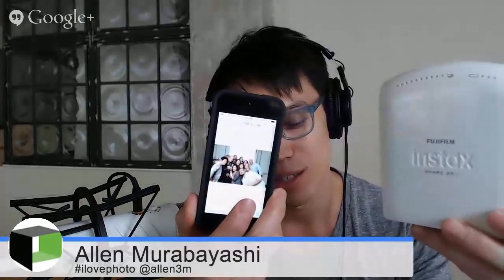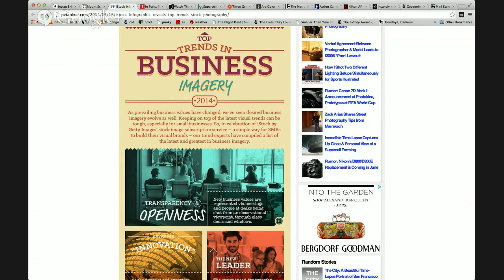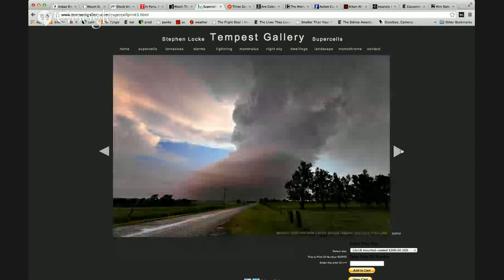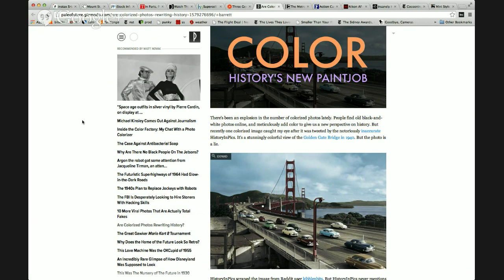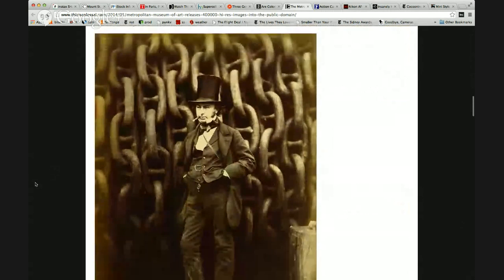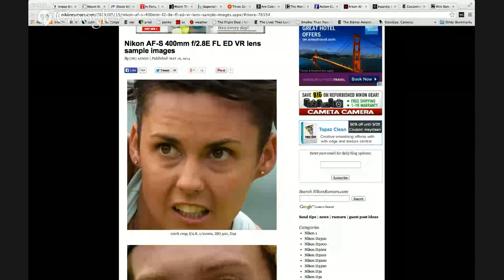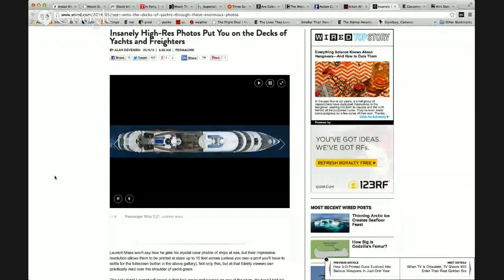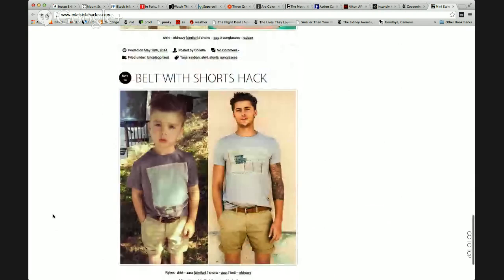Fuji Wireless Instax Printer SP-1 | I Love Photography | Ep 16 | May 23, 2014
Our weekly look at all things photographic with PhotoShelter co-founder Allen Murabayashi and Product Manager Chris Owyoung.

0:57 Instax Share SP-1
5:46 National Geographic Limited Edition Prints through Christie's
7:33 iStockPhoto trends
9:48 Pierre Terdjman's photojournalism hits the streets in paris
14:11 Stephen Locke's Terrifying Supercell Storm Photography
16:42 Nina Roder's Mutter Schuhe
20:01 Are colorized photos changing history?
23:57 Metropolitan Museum of Art releases 400k images into the public domain
28:27 GoPro's $100m IPO
32:58 Nikon's new $12,000 400mm f/2.8 telephoto lens
37:24 Laurent Maes' insane photos of yachts
39:50 Peter Steinhauer's Cocooning in Hong Kong
42:57 Mini Style Hacker